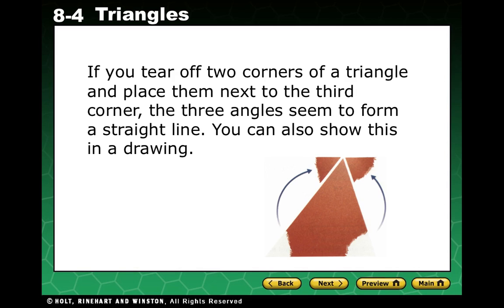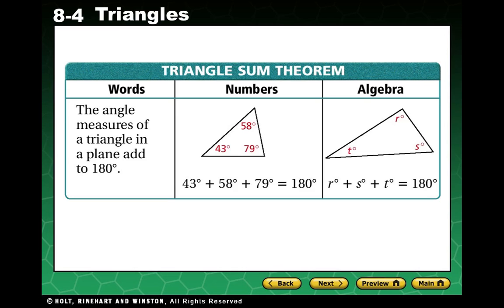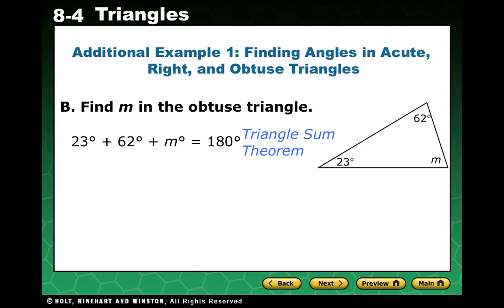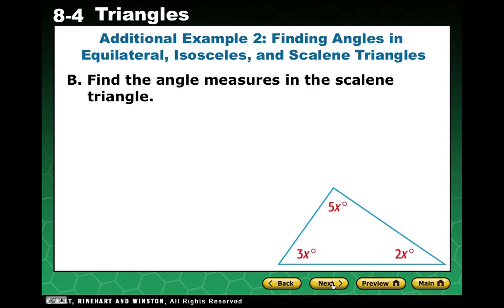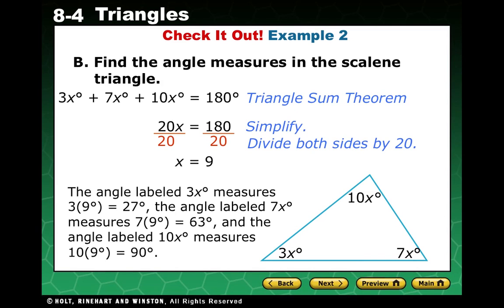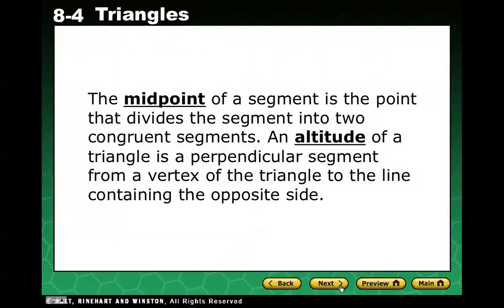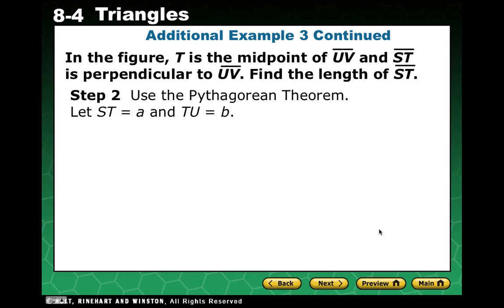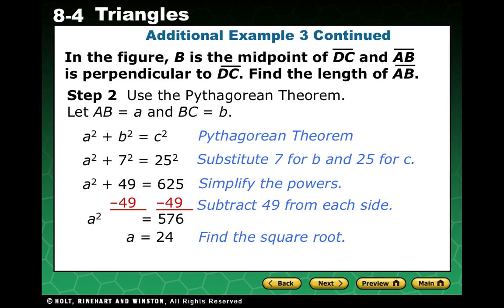Math 6:7 Lesson 8 4